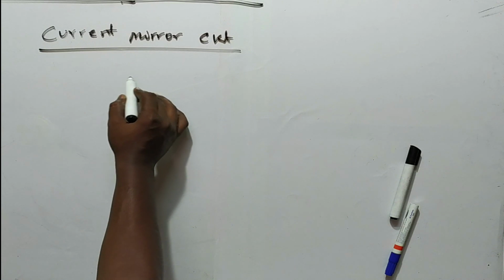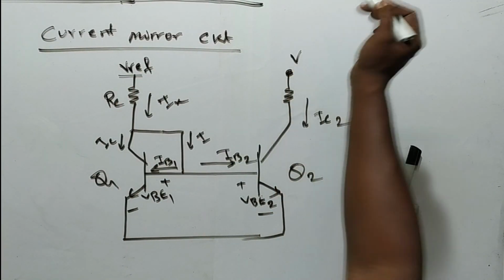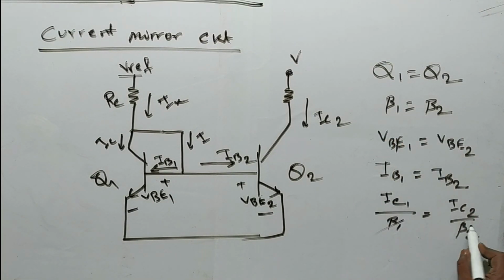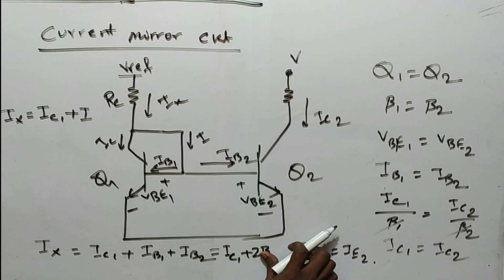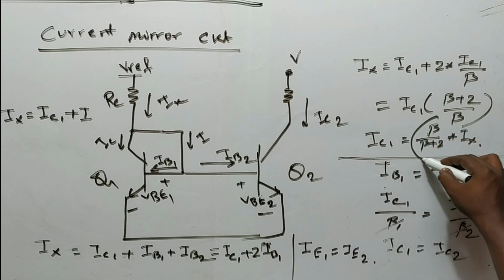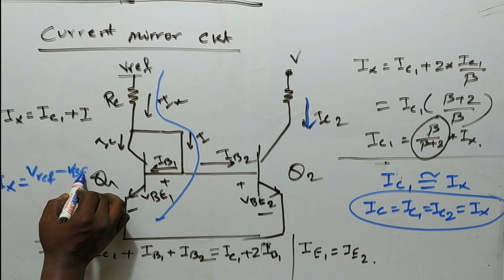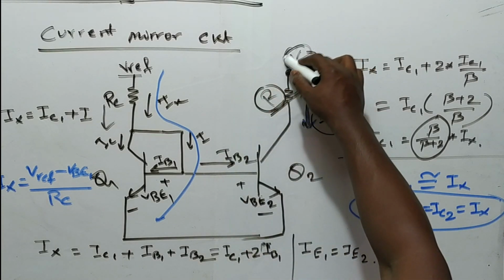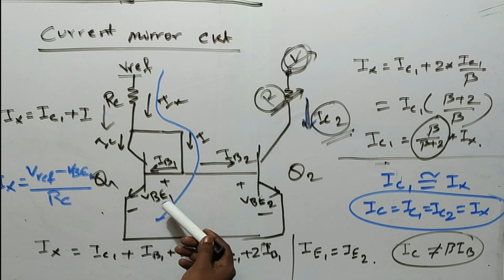Current Mirror Circuit: Understanding and Building with Transistors || Working principle of Curren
This video explains the concept, significance, and design of a basic current mirror circuit using Bipolar Junction Transistors (BJTs). It covers the fundamental operating principle of a current mirror, its importance in analog circuitry, and step-by-step guidance on designing the circuit with BJTs. The video also explores performance characteristics, practical implementation, and variations of current mirror circuits. Real-world applications and the role of current mirrors in amplifiers and biasing circuits are discussed. By understanding this basic current mirror circuit, viewers will gain a solid foundation for utilizing current mirrors in analog circuit design.
Key Points:
A detailed explanation of the working principle of a basic current mirror circuit.
Discussion of how the reference current is sensed and replicated.
Analysis of current flow and control mechanisms in the circuit.
Step-by-step guide on designing a basic current mirror circuit using BJTs.